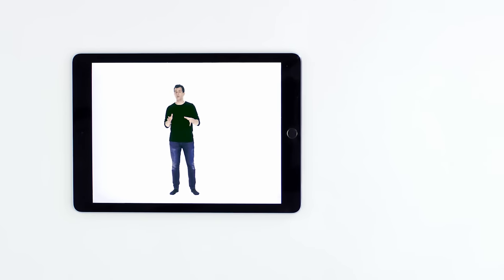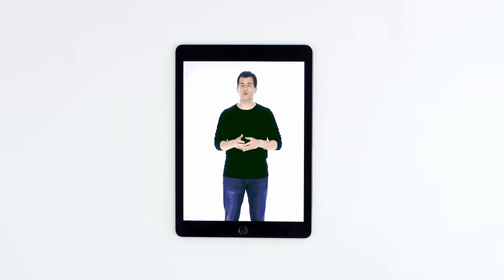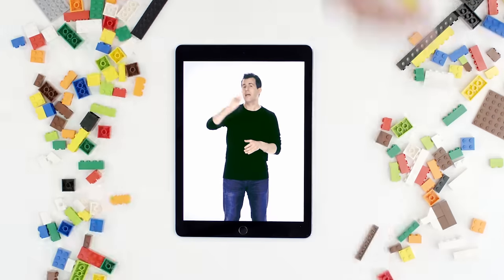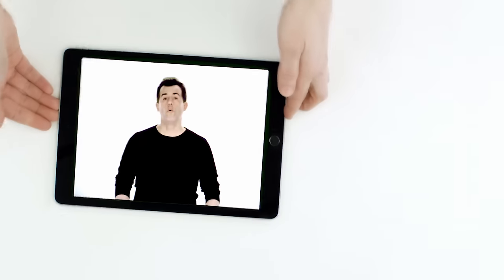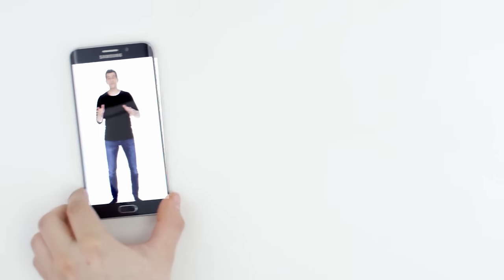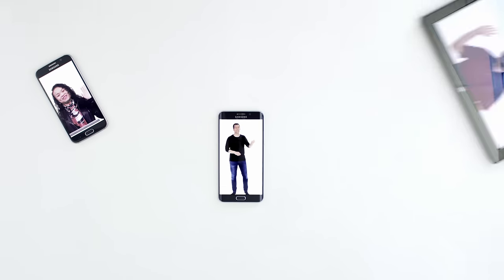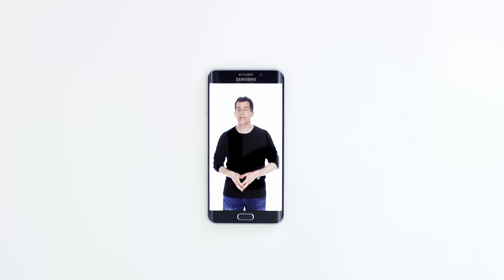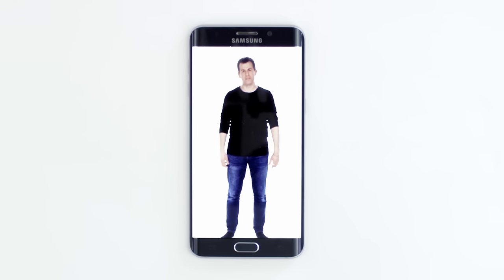This is CS50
CS50 is Harvard University's introduction to the intellectual enterprises of computer science and the art of programming. Take the course for free at your own pace